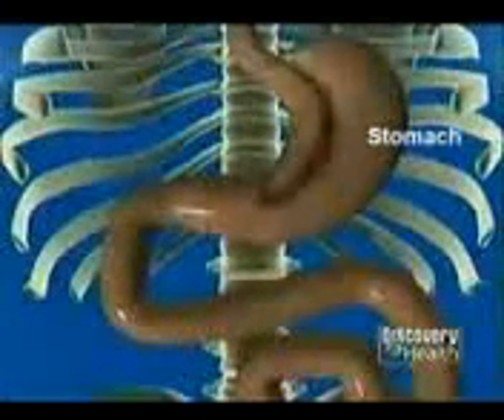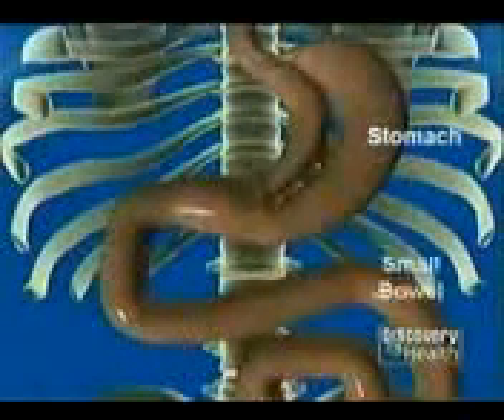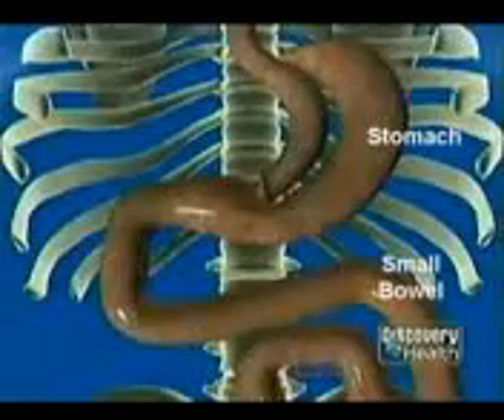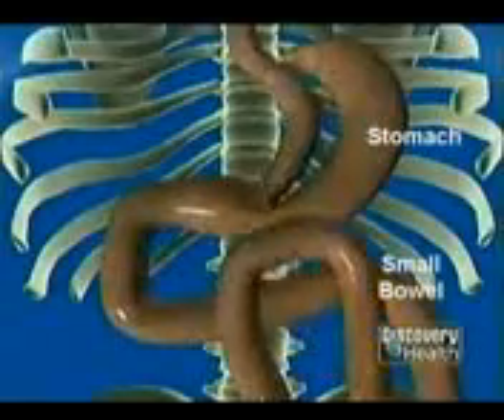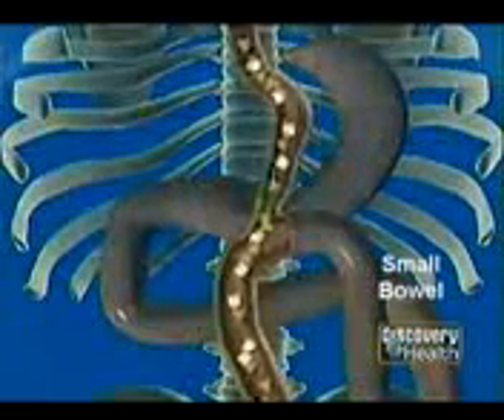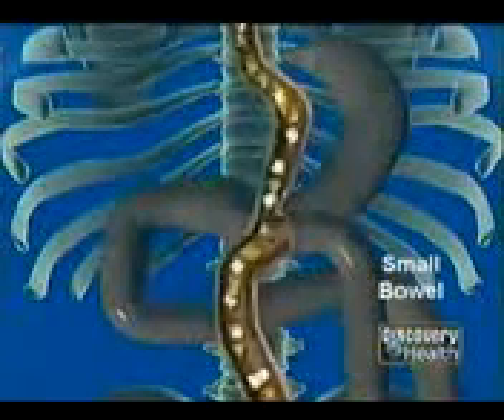Mini-Gastric Bypass Animation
Rutledge describes the Mini-Gastric Bypass animation on Discovery Health show Action Hero Makeover.